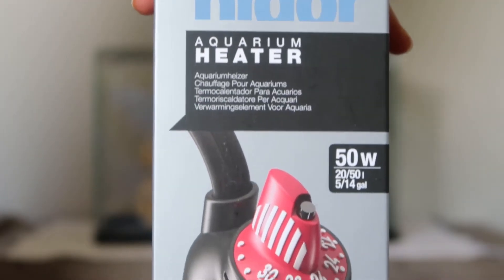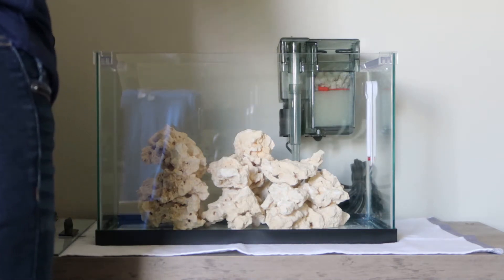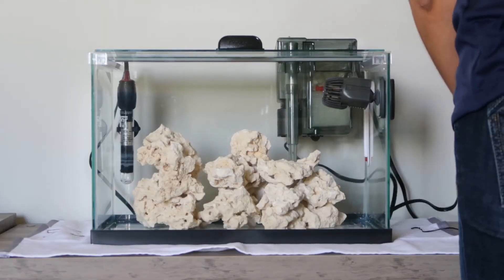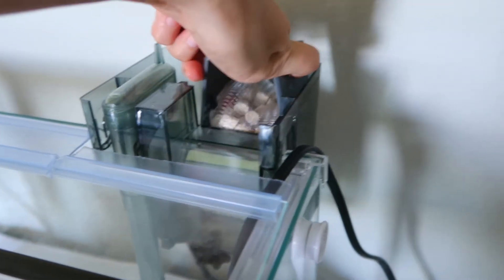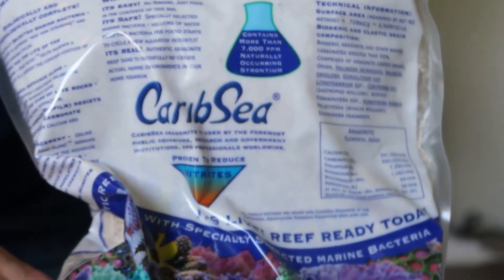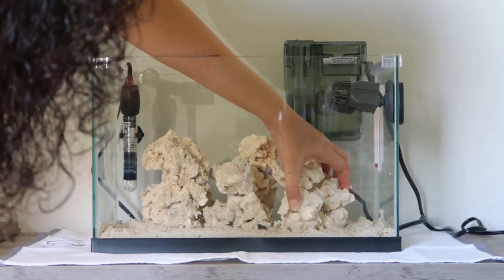Nano Reef Tank Setup Step 2: Water & Ammonia Cycle | Blue Damsel Reef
Nano Reef Tank Setup Step 2: Water & Ammonia Cycle
Blue Damsel adds salt water to her new Nano Reef Tank and jump starts the Ammonia Cycle by using the simple table shrimp method! Let's get our fins wet!!

Better Homes & Gardens 4-Cube Storage Organizer, Rustic Gray:

JW Aquarium SmartTemp Thermometer:

SICCE Voyager Nano 1000 Stream Pump:

SICCE Syncra Silent 0.5 Multi-Purpose Pump:

AquaClear 20 Power Filter:

Caribsea Arag-Alive Fiji Aquarium Sand, 10-Pound:

API Saltwater Master Test Kit:

Blue Damsel Reef
Just Keep Swimming!
Reef tank, water, ammonia cycle, how to start, saltwater aquarium, nano tank, blue damsel reef, just keep swimming